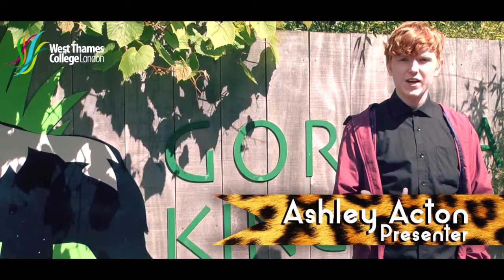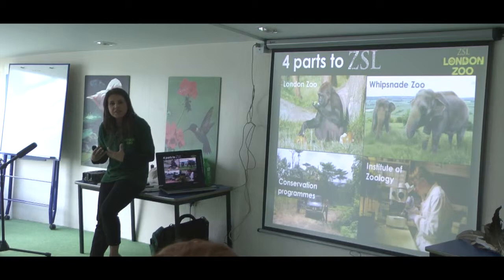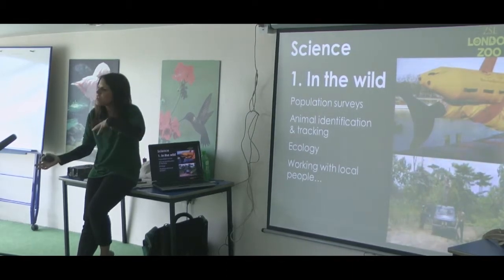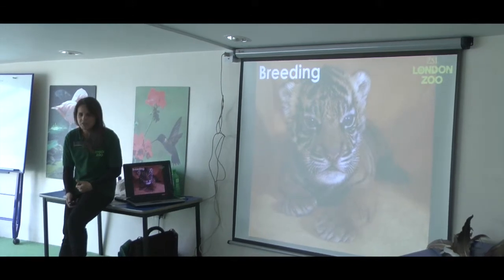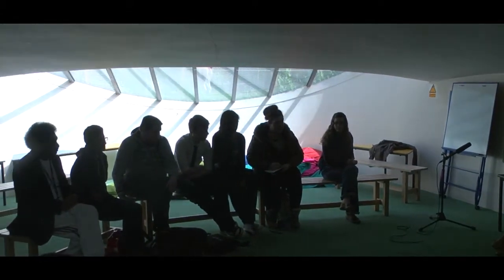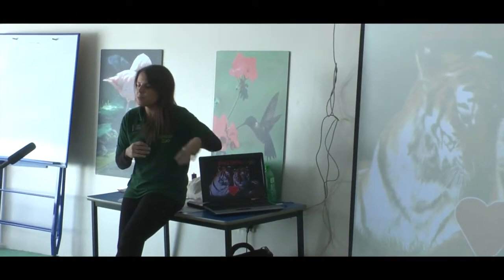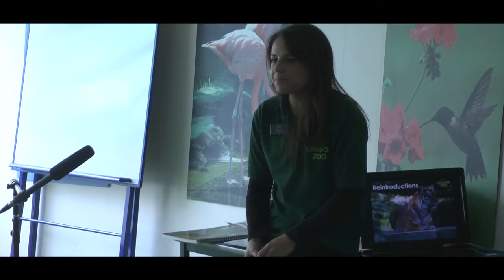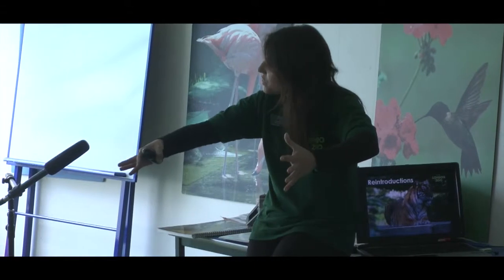London Zoo documentary by BTEC Media students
BTEC Level 2 Media students produced this documentary with ZSL London Zoo, focusing on the conservation of endangered animals. The video covers ZSL's work in education, scientific research and breeding animals.